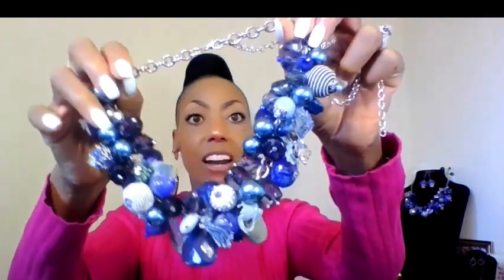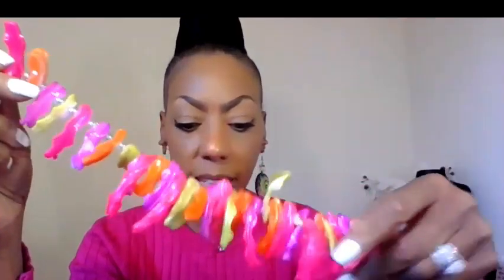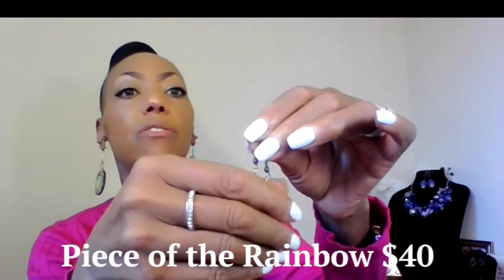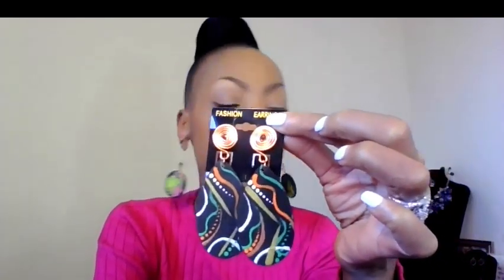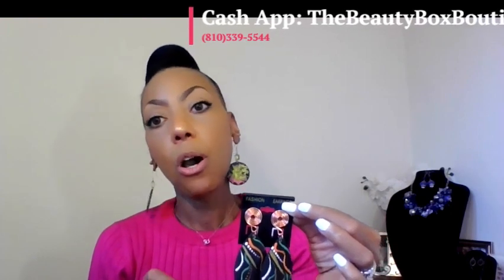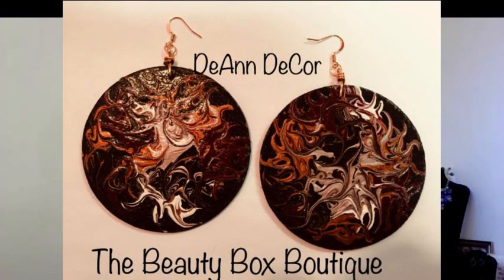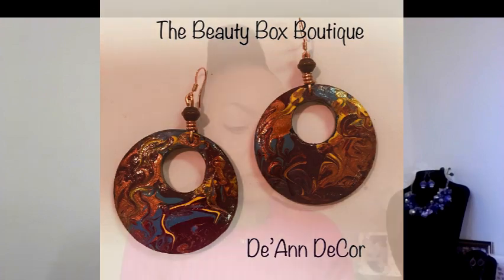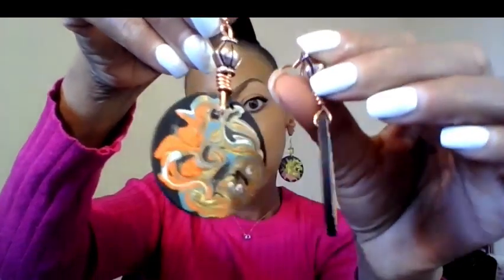3rd Segment 1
It's time to shine with one of a kind Handmade Jewelry at The Beauty Box Boutique!